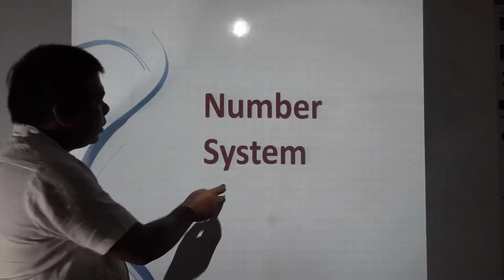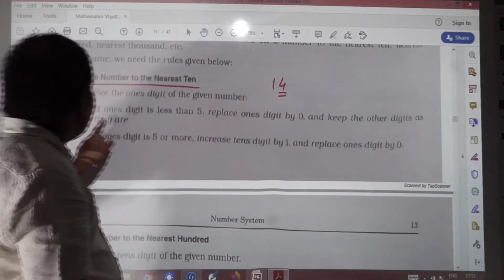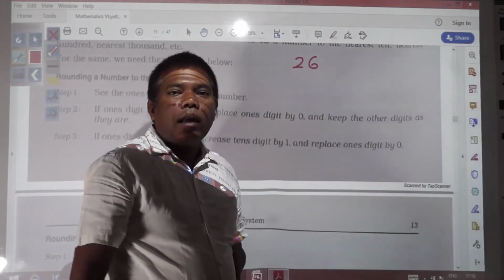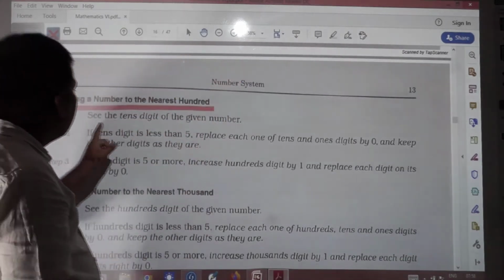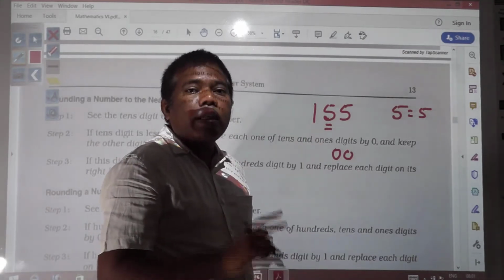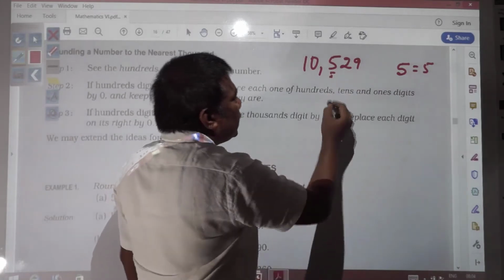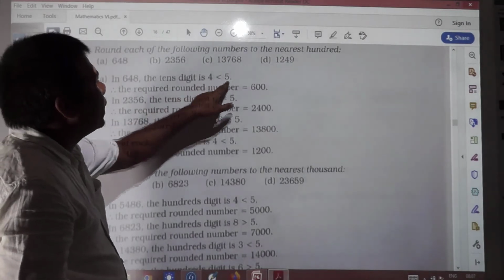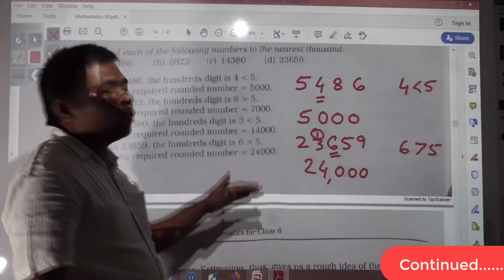Class 6 Maths Part3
This is an educational video, specially designed for Class 6 children. By watching this video children are going to learn-
Estimation